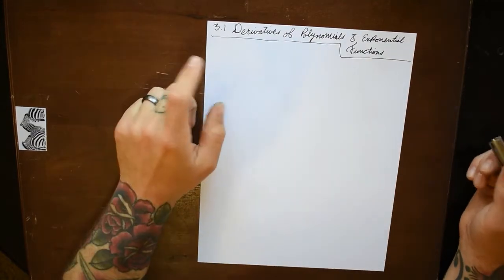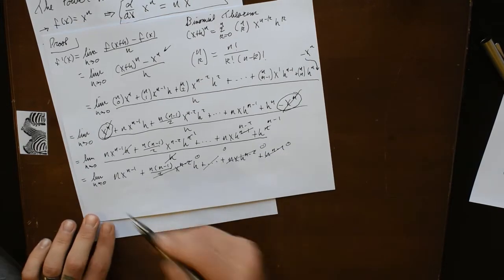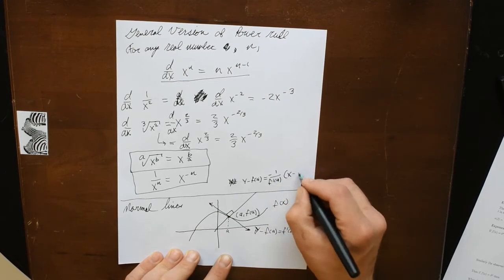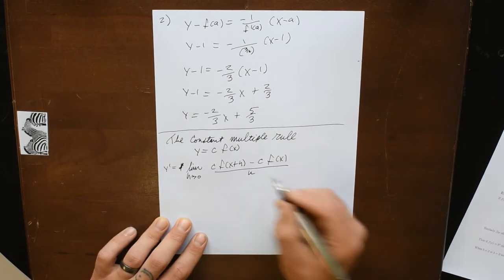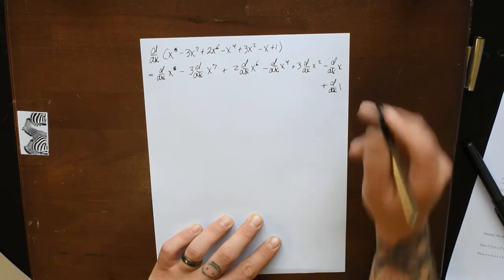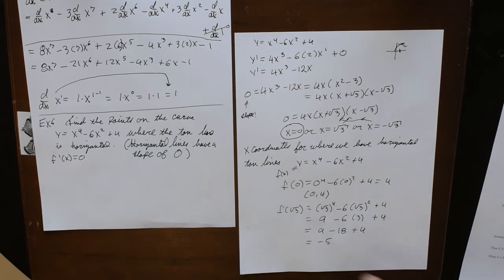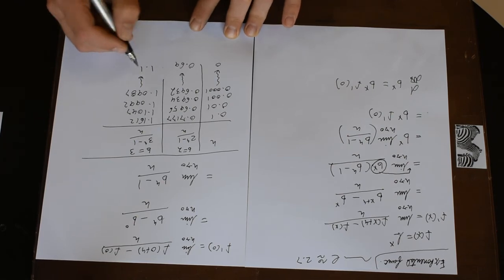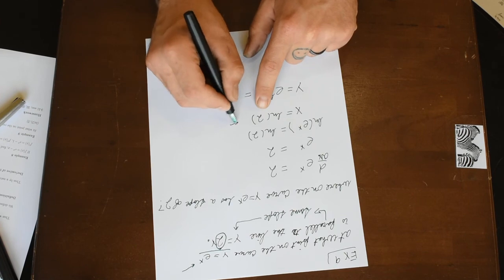3.1 Derivatives of Polynomials and Exponential Functions